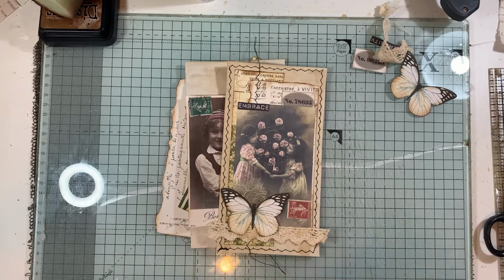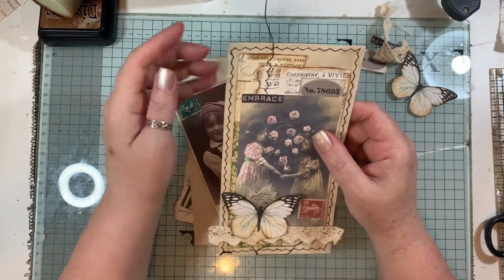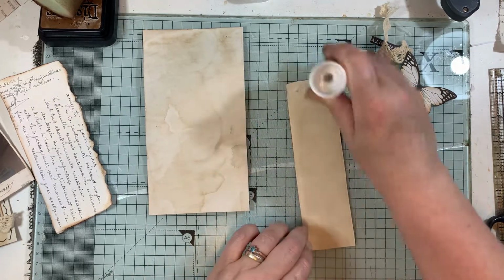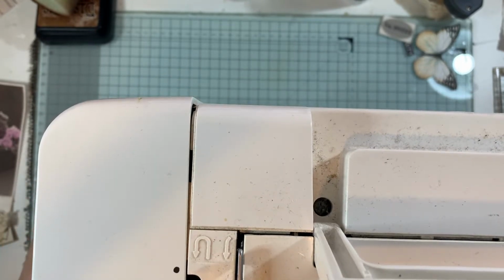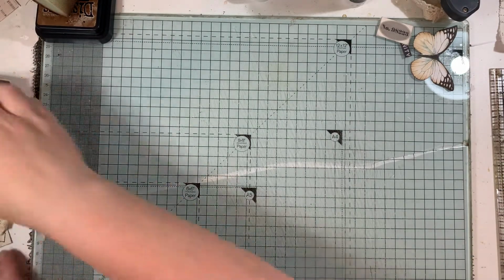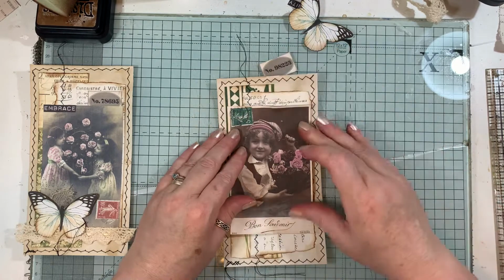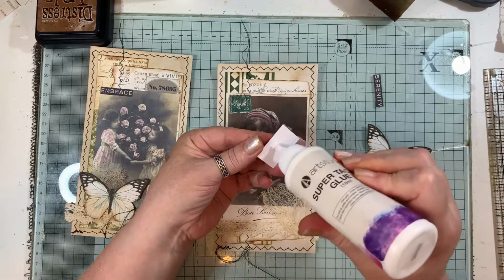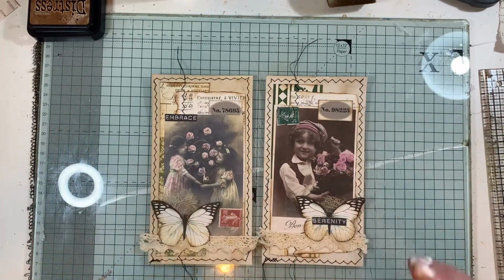Craft with me : Envelope Journal pockets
Where i get most of my Digitals Kits from
ARTYmaze
Tsunami rose
MyPorchPrints
Tracie Fox
Old design shop Etsy